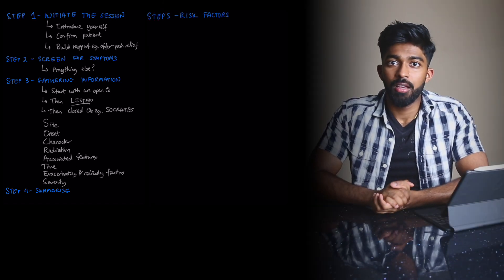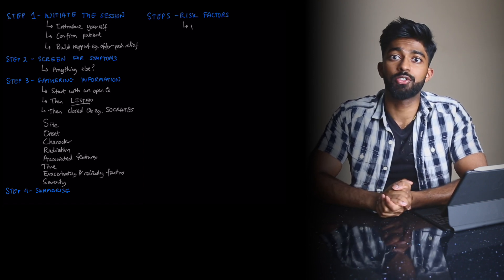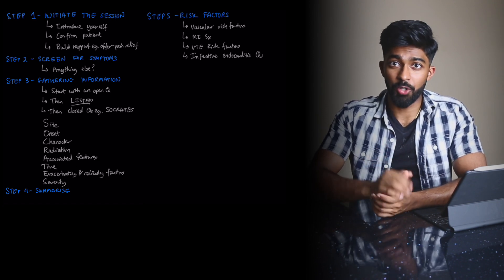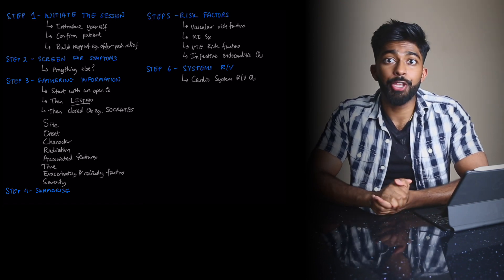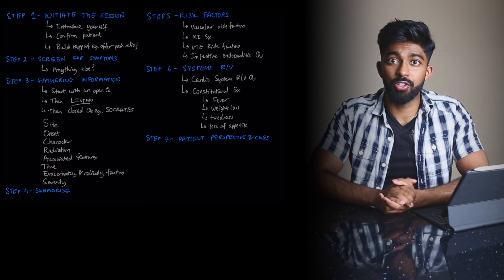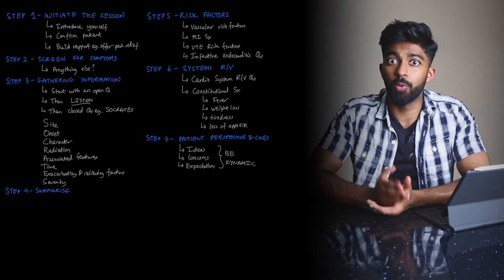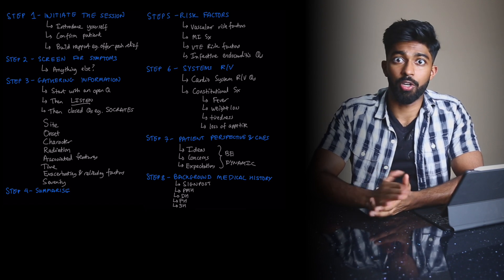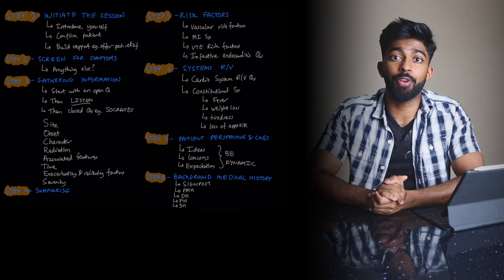How I ranked 1st in Cambridge University | Medical History Taking Approach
Hi guys, welcome to the channel. Today we’re going to talk about The Calgary Cambridge Approach to taking a medical history. I've broken it down into 8 separate parts to keep things as simple as possible.  Hope you find it useful :)

Timestamps:
00:48 - The 3 parts to a good history
01:48 - How to structure your history?
02:23 - Step 1: Initiate the session & build rapport
02:43 - Step 2: Screening
03:06 - Step 3: Information gathering
03:42 - SOCRATES
04:20 - Step 4: Summarise
04:48 - Step 5: Risk factors
05:57 - Step 6: System Review
06:48 - Step 7: Patient perspective & cues
07:25 - Step 8: Background medical history
08:33 - How to present your history?

Useful resources:
1. The Calgary Cambridge framework.

Who am I? My name is Arun, I’m a junior doctor working in London and graduated from Cambridge University 2 years ago. I’ve helped 100s of students over the last 10 years or so get into med school with things like personal statements, picking uni choices, the UCAT & BMAT exams and medical school interviews. I was the lead UCAT & BMAT tutor for Kaplan Test Prep for 5 years and helped write their materials. I started up a company called Easy Medical Interviews to help students for their medical school interviews. I’ve decided to put all my experience over the years onto Youtube now so its completely free for you guys and hopefully you find it useful!